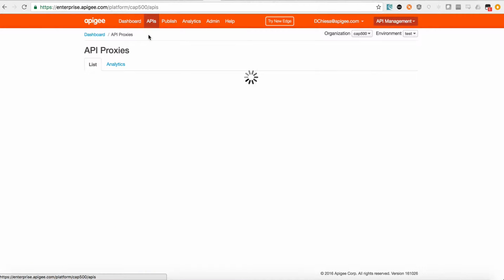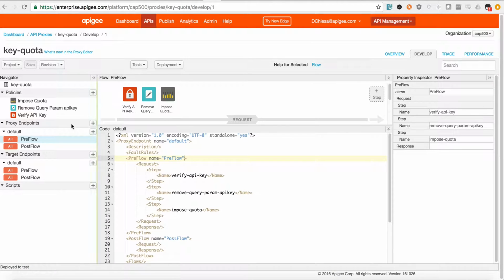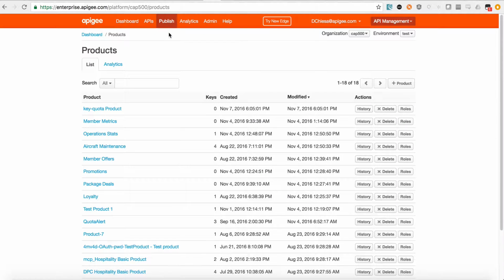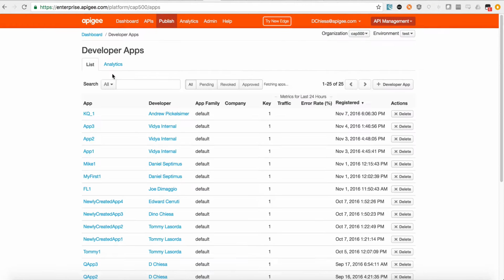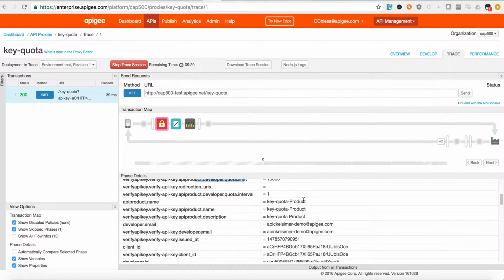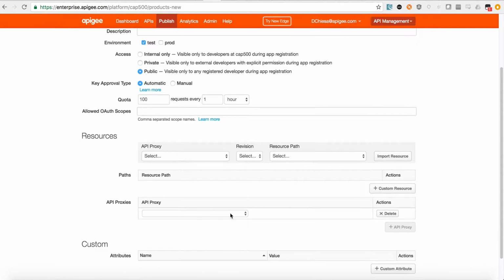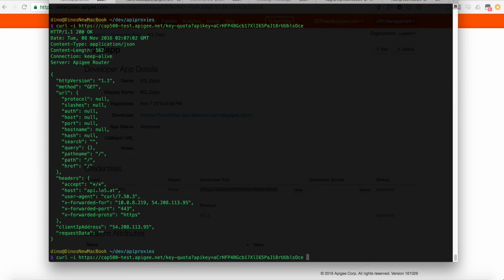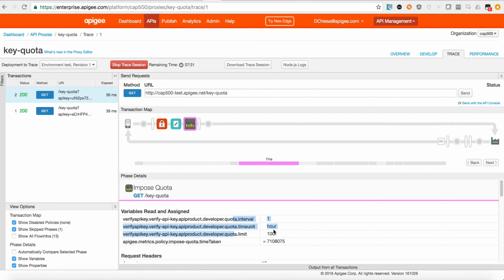Apigee Edge - Enforcing Product Specific Quotas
This quick screencast shows how you can set up an API Proxy in Apigee Edge to enforce distinct quotas based on the metadata configured in an API Product.